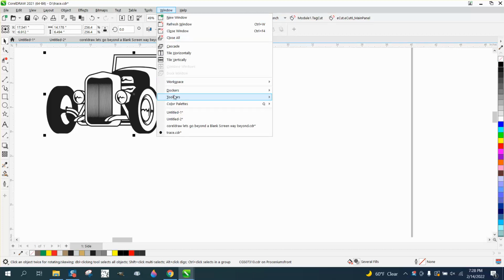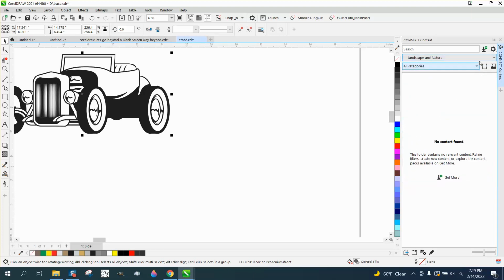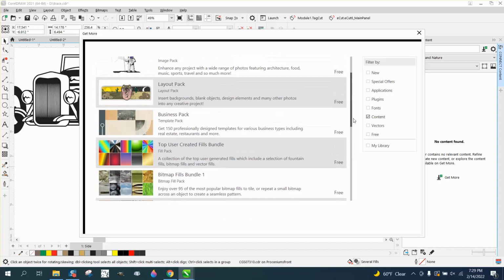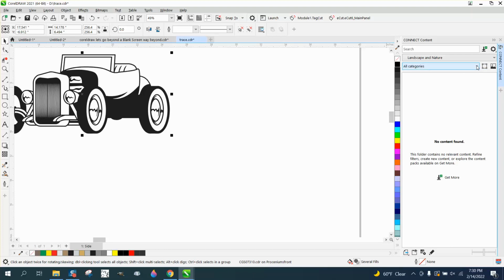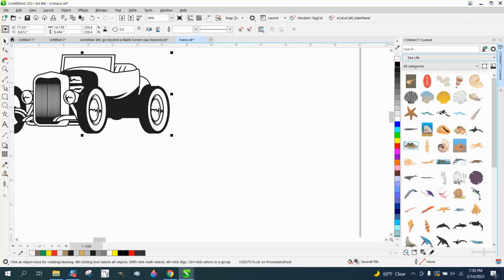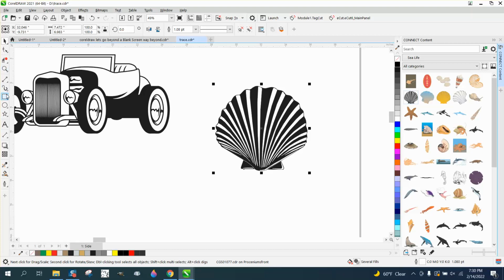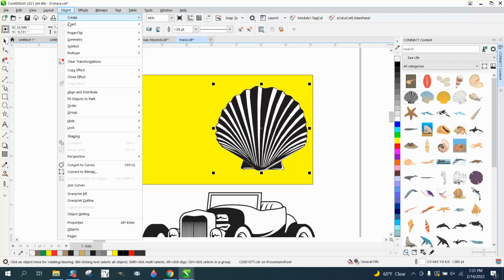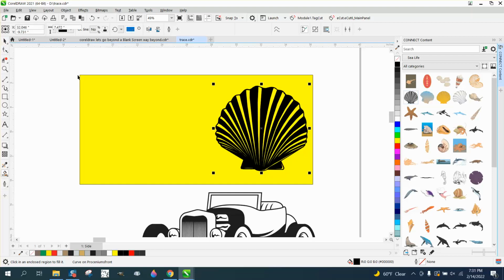Corel Draw Tips & Tricks Corel Connect FREE clipart